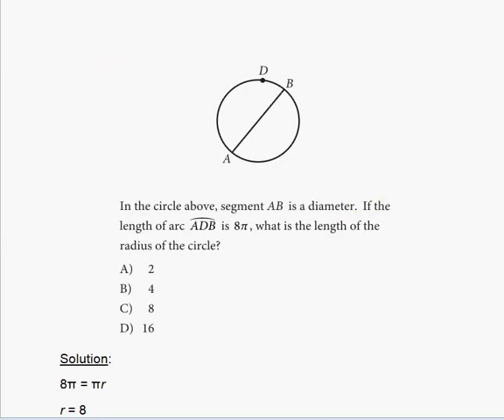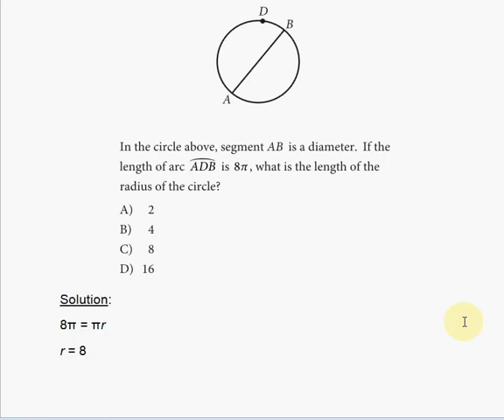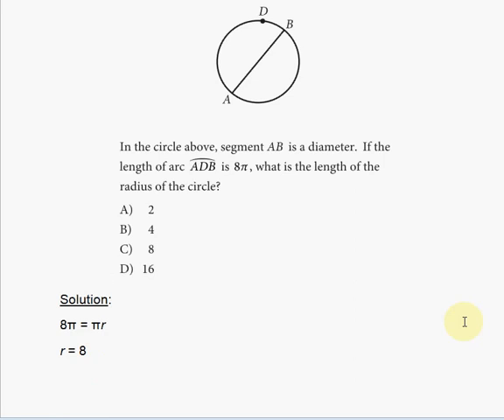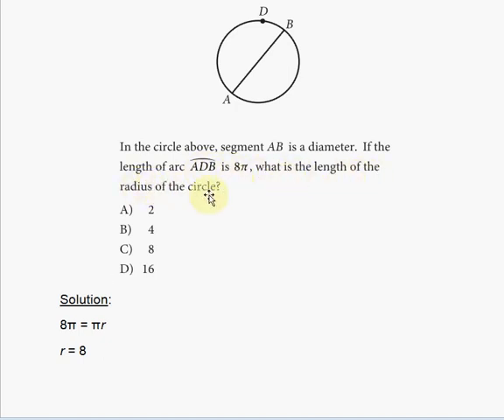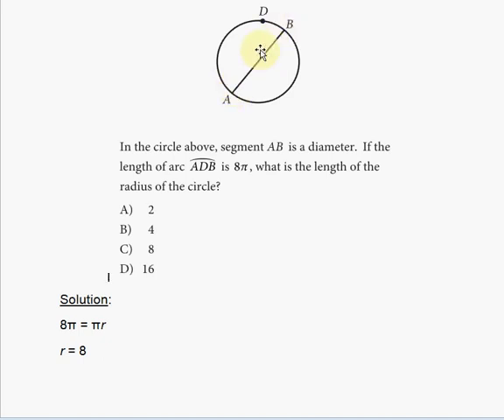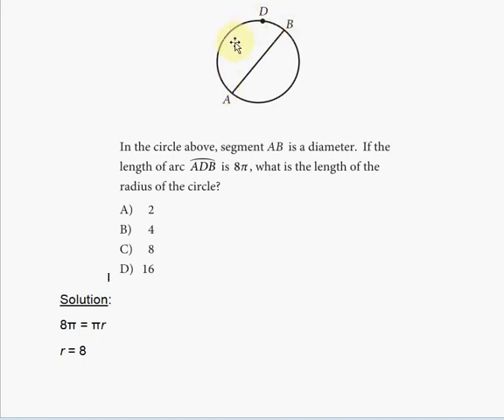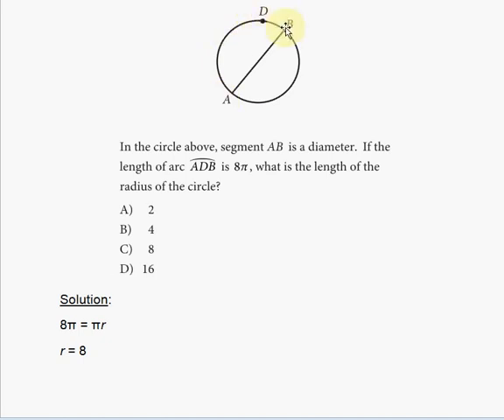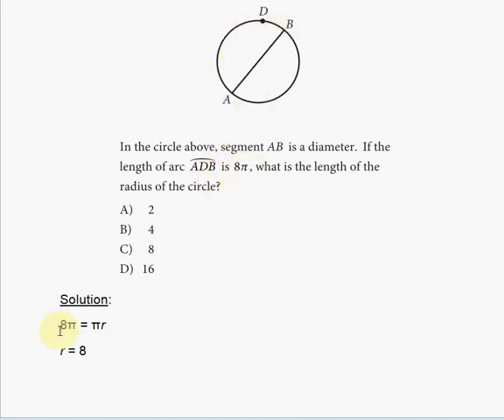SAT Practice Test 4 Section 4 Problem 24 ! ! ! ! !